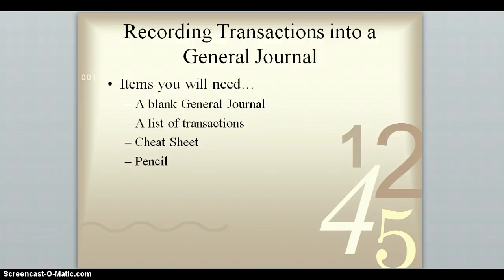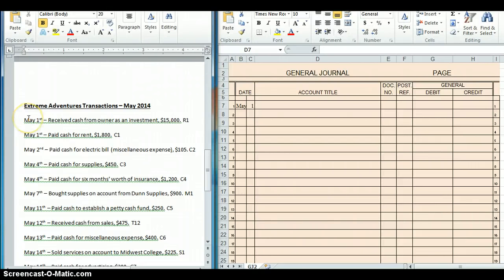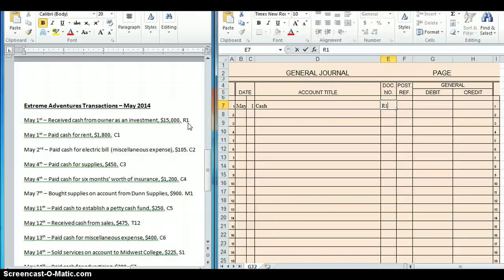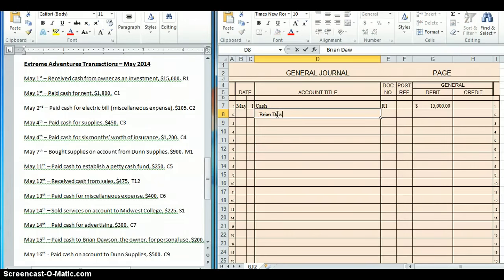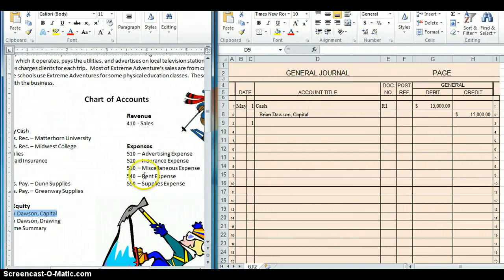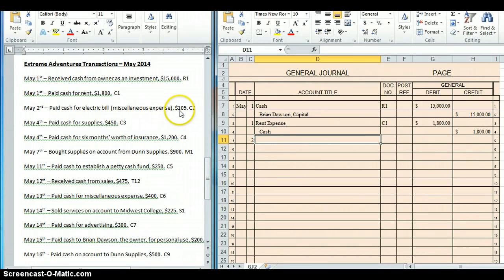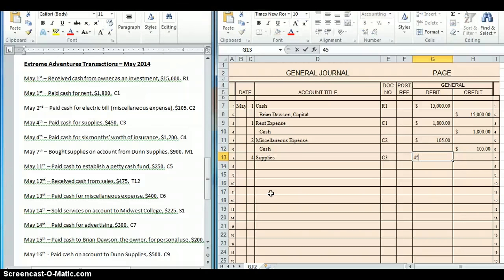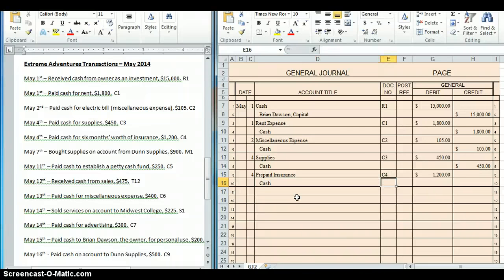Recording Transactions into General Journal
Shows how to record basic transactions into a General Journal.